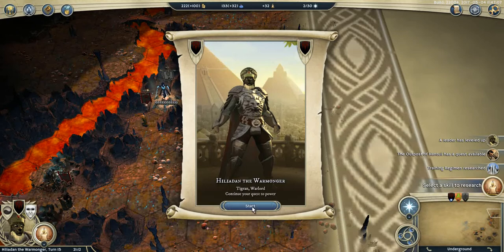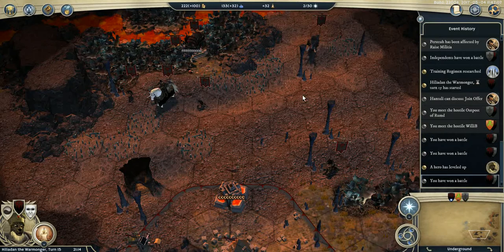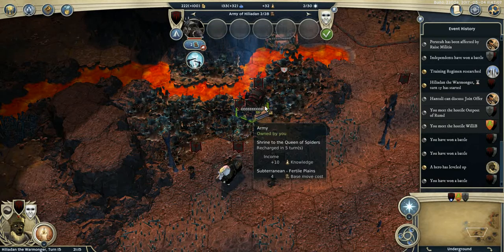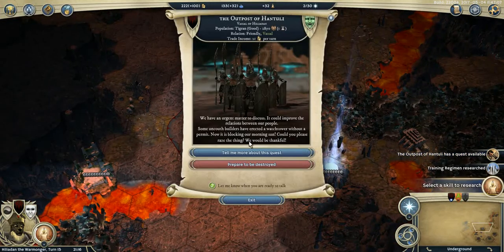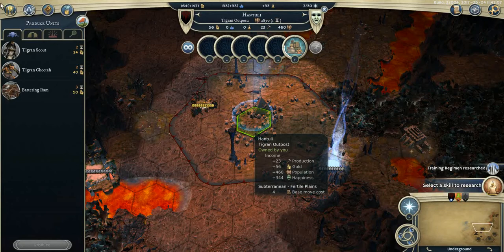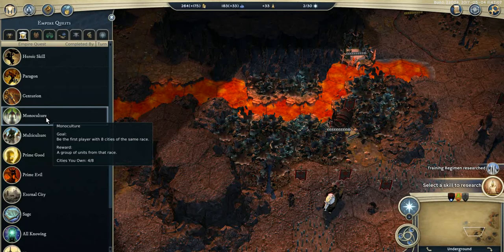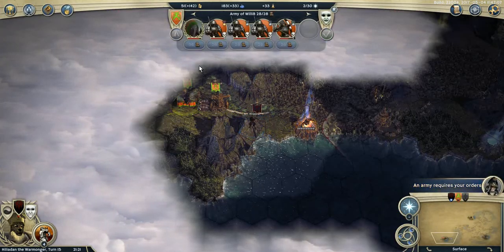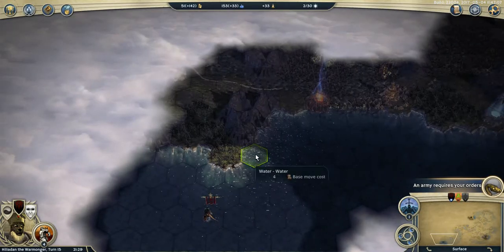T15 - AoW3 2017 PBEM Duel Tourney - Round 4: Hiliadan vs El Lobo (commented)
Turn 15T

Description:
Hiliadan clears a Trading Post, kills 3 Scoundrels and clears a Shrine to the Spider Queen, losing 1 Cheetah. He finds El Lobo with his western Scout but does not see a Watchtower in the fog of war, meaning his Scout will be seen by EL Lobo. He launches 1 more Settler at his Throne, aiming for 8 cities to get Monoculture. After buying his Vassal, he reaches Very Happy Race Happiness.
El Lobo has a level 4 Leader with Crystal Skull (+2 vision range, True Sight, +5 HP, +1 resistance, Fast Healing).